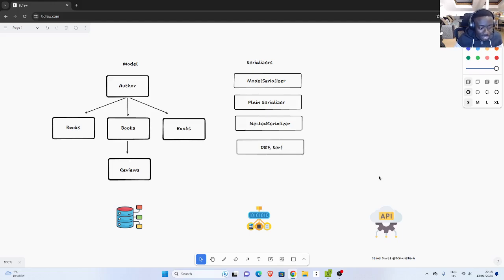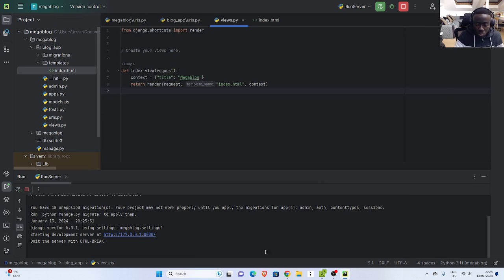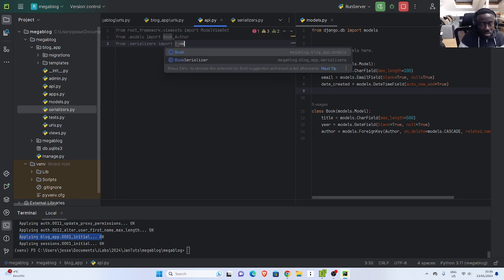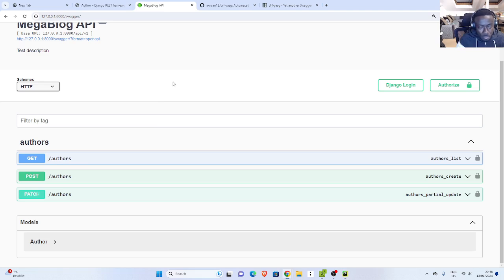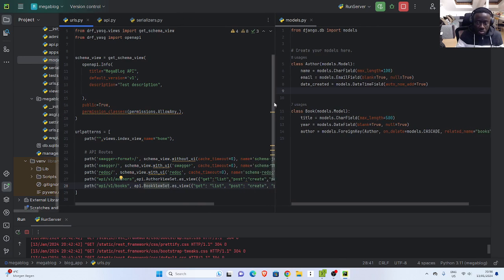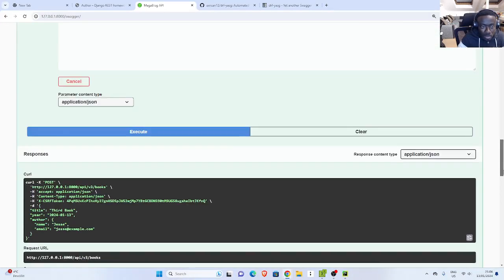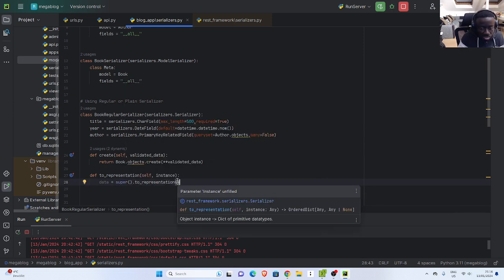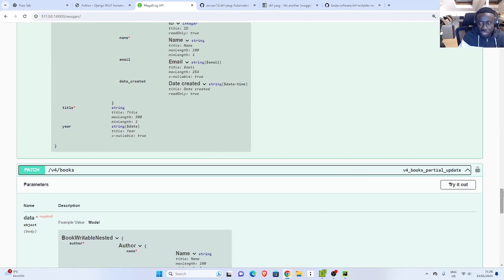Django RestFramework - Build APIs for Nested Model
In this tutorial we will explore how to work with Django Restframework and how to build apis for nested models and how to use primarykeyrelated field.

⏲️===TimeStamps===⏲️
0:01 Intro
01:20 Setup
04:30 Settings & Configurations
06:30 Urls and Routes
09:20 Configure Pycharm to Run Django App
10:40 Models
14:10 Register Models in Admin
14:50 Migrations
17:33 Building Serializers
20:09 API with ViewSets
25:20 ModelViewSets
27:38 Adding Swagger UI with Drf-yasg
36:50 Using Regular Serializers
39:40 Using PrimaryKeyRelatedField
44:00 Defining Create method for Regular Serializer
52:34 Validating Fields in Serializer
59:20 Modify Serializer Output with to_representation
1:03:40 WritableNestedSerializer
1:11:30 Recap

JCharisTech